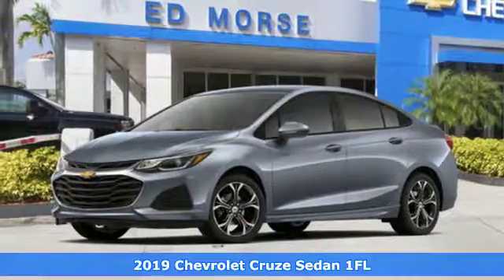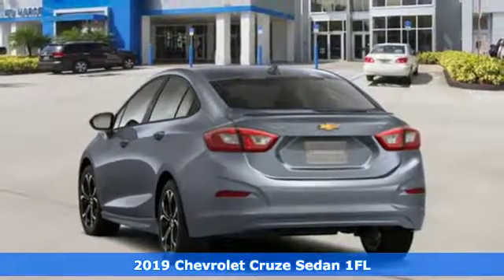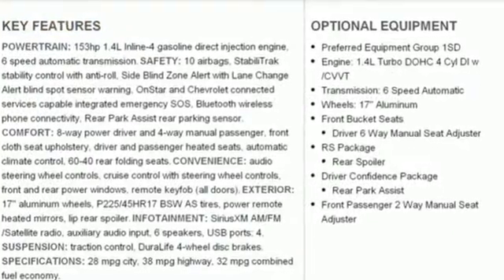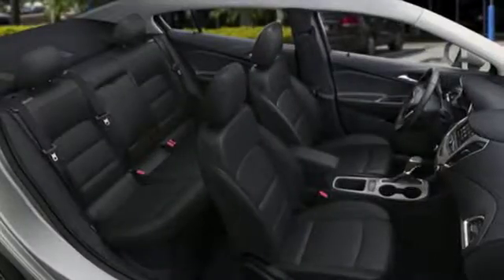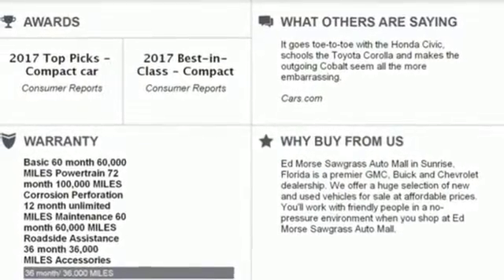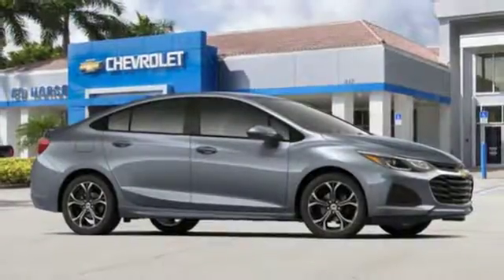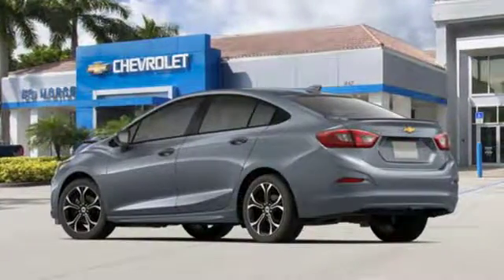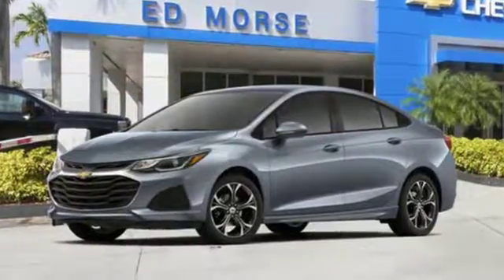New 2019 Chevrolet Cruze Sunrise FL Miami, FL K7138614 - SOLD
Year: 2019
Make: Chevrolet
Model: Cruze
Trim: LT
Transmission: Automatic
Color: Satin Steel Gray Metallic
Stock #: K7138614
VIN: 1G1BE5SM7K7138614
Contact Ed Morse Sawgrass Auto Mall today for information on dozens of vehicles like this 2019 Chevrolet Cruze LT. The Chevrolet Cruze LT will provide you with everything you have always wanted in a car -- Quality, Reliability, and Character. You've found the one you've been looking for. Your dream car. You can finally stop searching... You've found the one you've been looking for. The look is unmistakably Chevrolet, the smooth contours and cutting-edge technology of this Chevrolet Cruze LT will definitely turn heads.

Address:
14401 West Sunrise Bouledvard